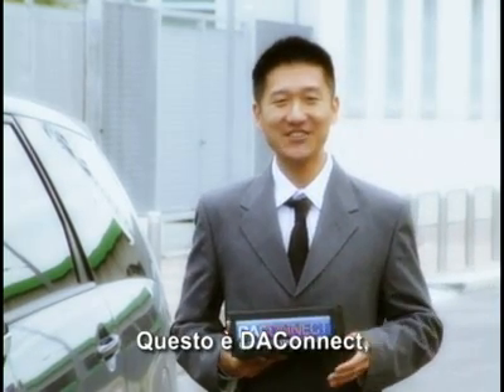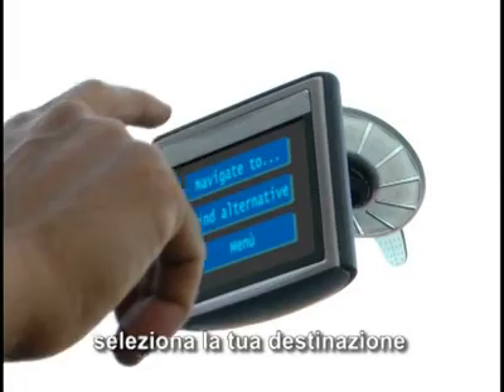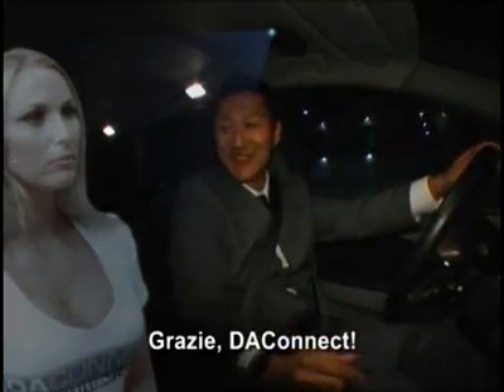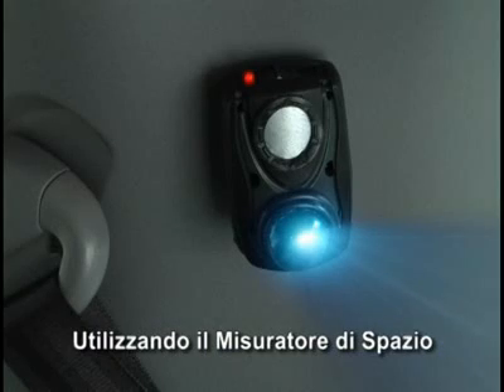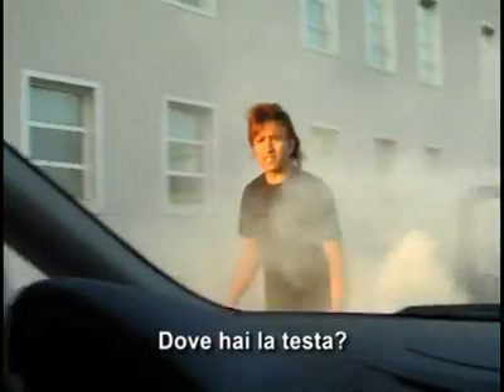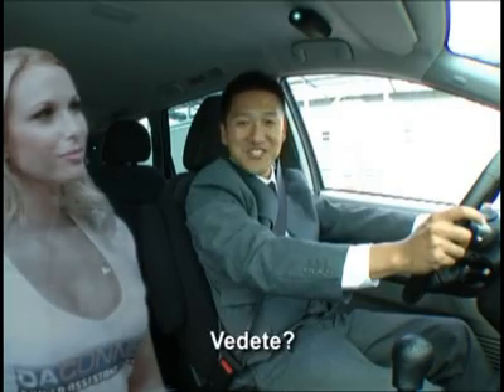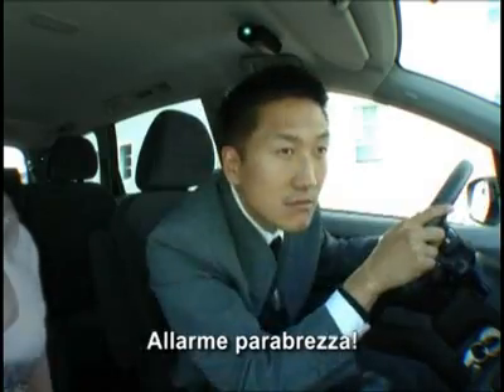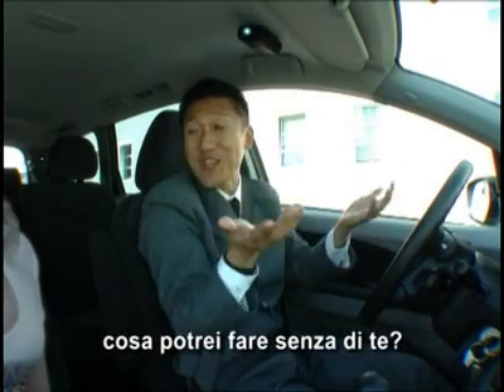DAConnect - The first hologram for your car (long version)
Are you a fan of DAConnect?

DAConnect è il primo modello di
Driver Assistant Connect: il più
moderno sistema di sicurezza e
protezione per la tua auto.
Il DAConnect proietta nella tua vettura
l'ologramma dell'assistente di viaggio
(uomo o donna) che sarà sempre con
te mentre sei alla guida e proteggerà
l'auto quando non ci sarai.